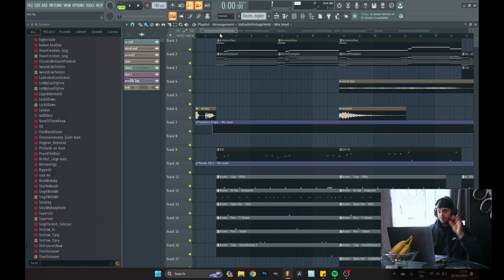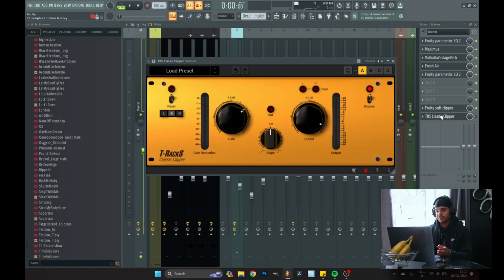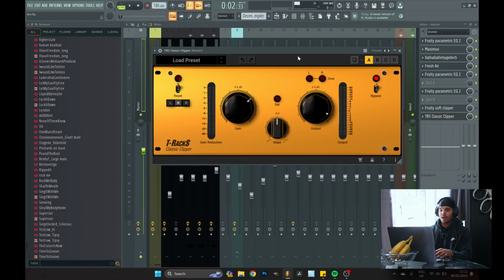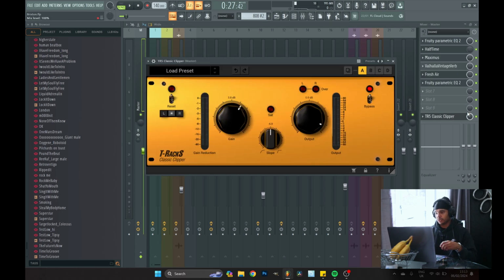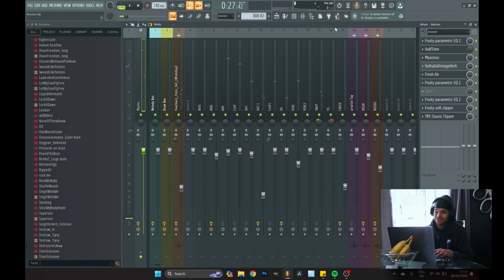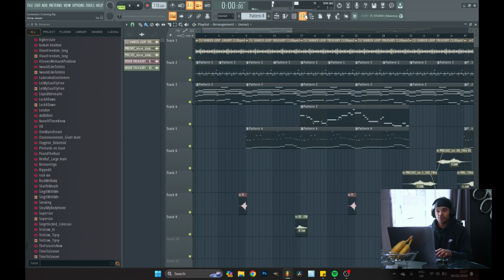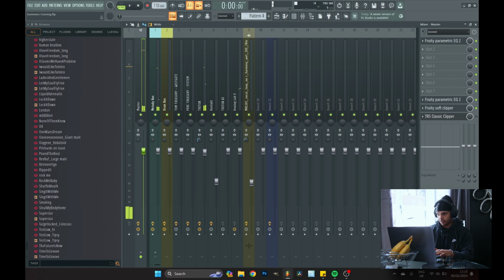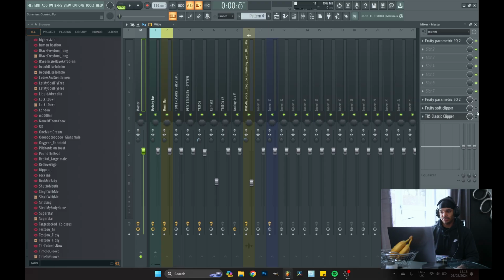Classic Clipper vs Fruity Soft Clipper (which one is the best?)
not so straight forward